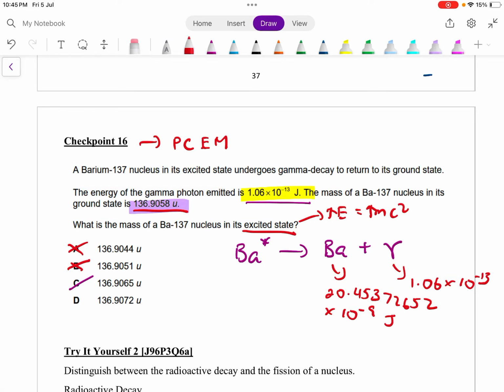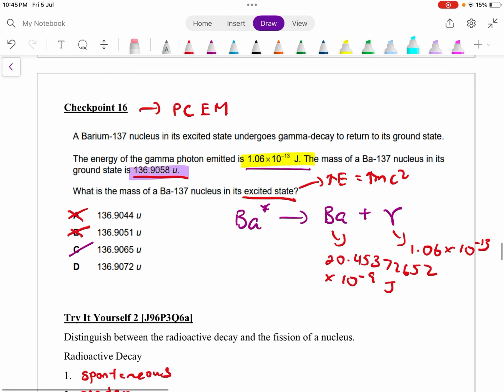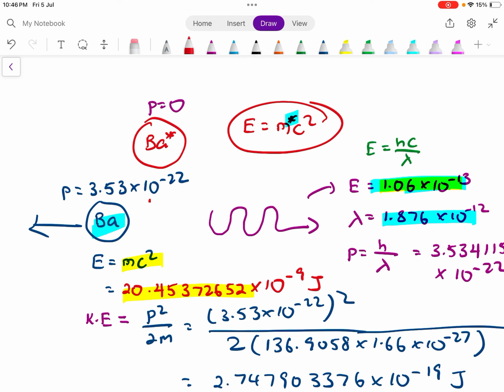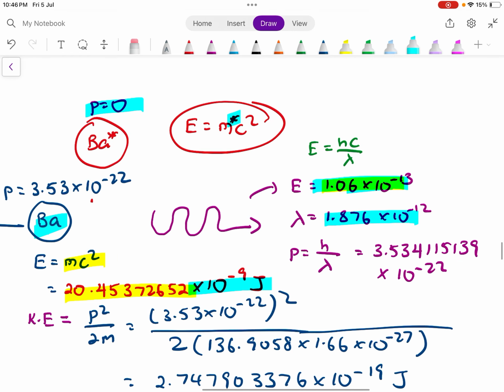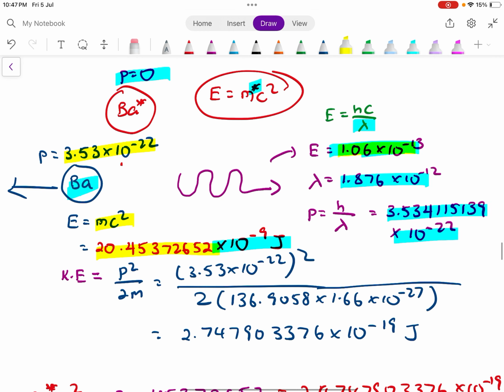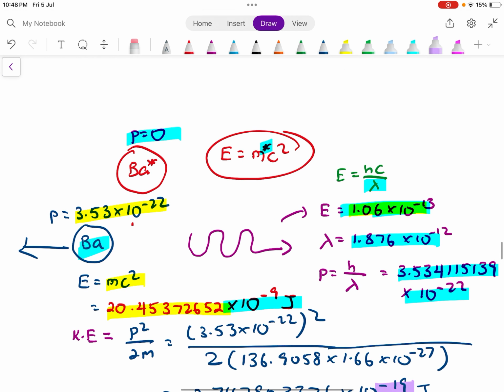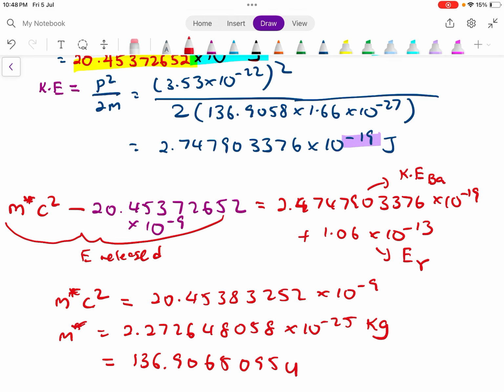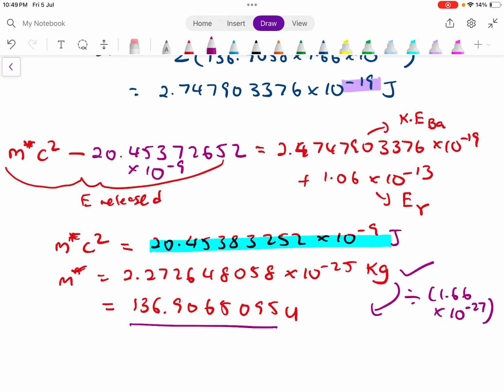Gamma Decay (Calculation of mass of excited Barium nuclei)